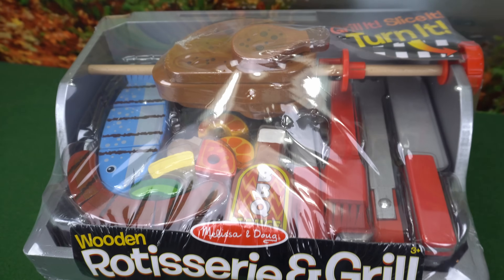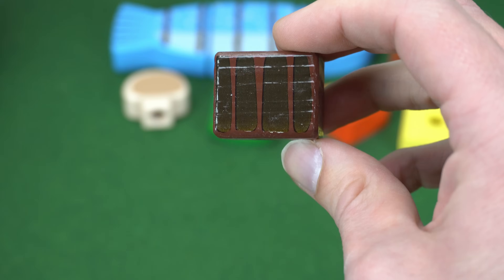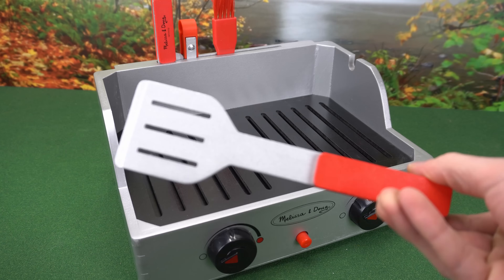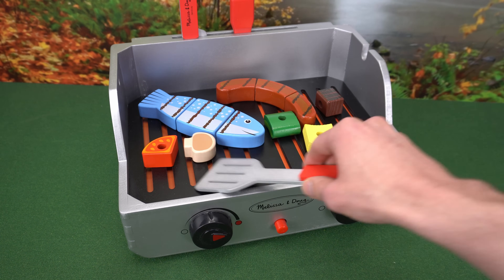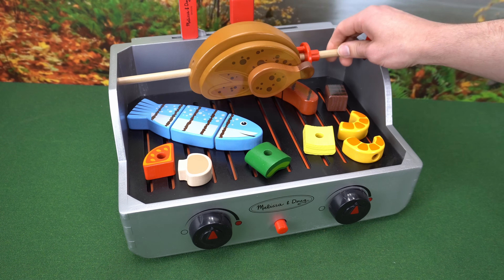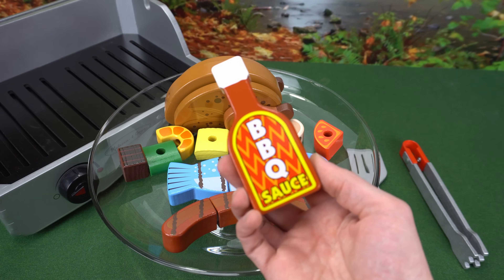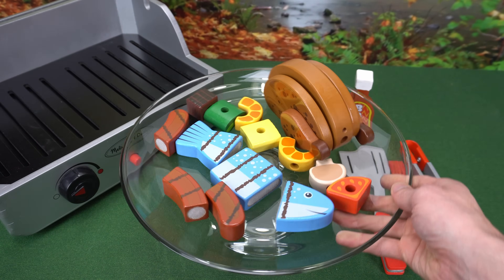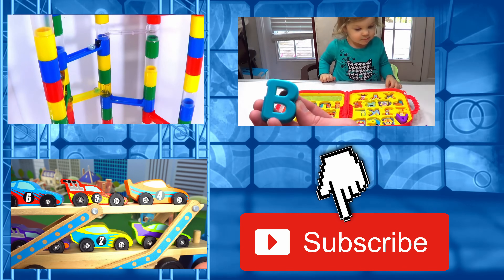Melissa and Doug Rotisserie Grill Wooden Playset!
Cooking Toys Velcro Cutting Peeling Food Melissa and Doug Rotisserie Grill Wooden Playset! Today we've got the 24 piece wooden grill toy Rotisserie Playset from Melissa and Doug. This wooden food cutting toy BBQ grill comes with tons of great accessories to have a fun pretend cookout. The Rotisserie Grill has two burners that can be turned on and off (no heat, of course), lots of different cookout foods like a rotisserie chicken, fish, a hot dog, some veggies and more. We can even make a shish kabob with our smaller foods and cut up the food with our knife. Other toy utensils are also provided for additional fun! Melissa and Doug are known for their creative and fun toys and this Rotisserie Grill playset is no different. It's great to look at and tons of fun to play. There are a lot of great educational ideas on the back of the package for younger kids to learn about food, colors, sorting and nutrition! This is probably the best cookout toy and is perfect for celebrating the 4th of July!

Genevieve's Playhouse is a proud member of the HooplaKidz video network!